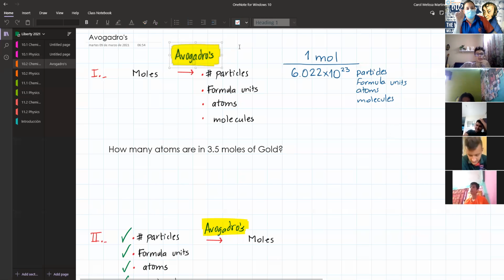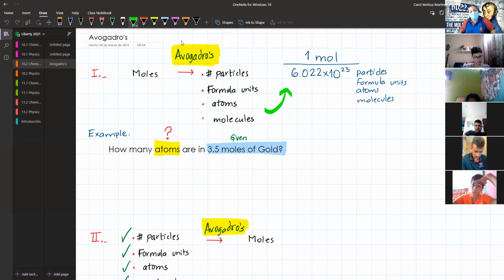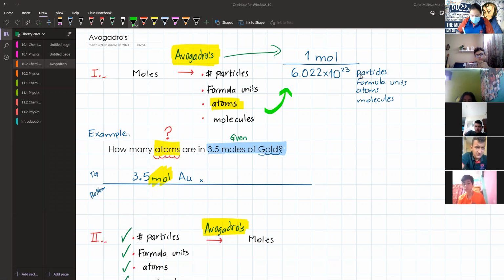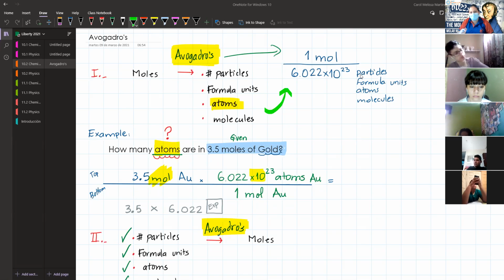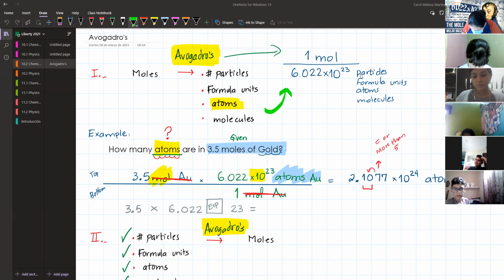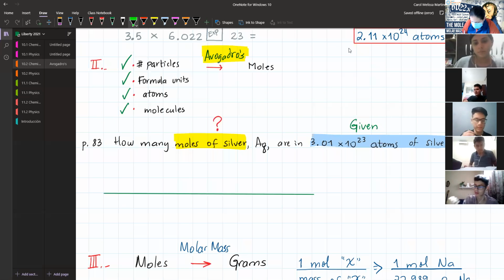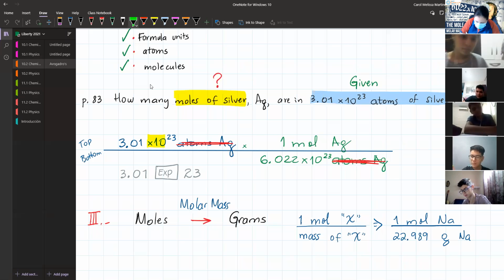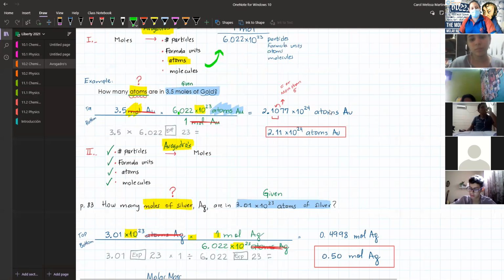Avogadro's Number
Chemistry 10